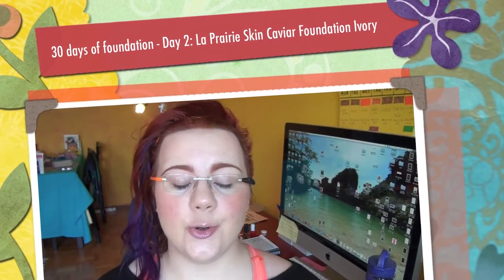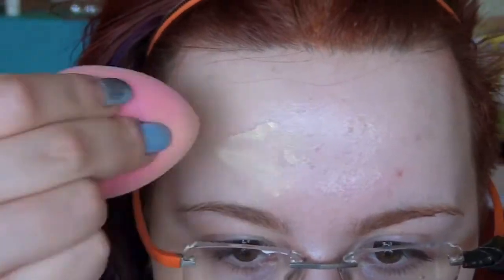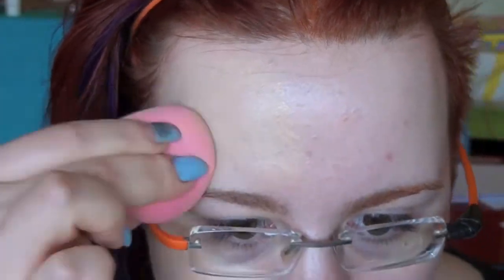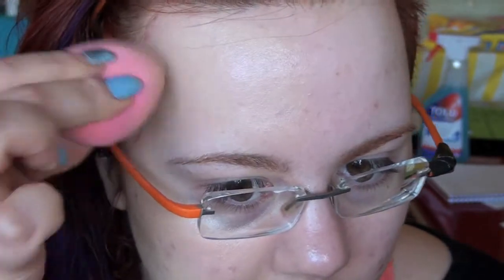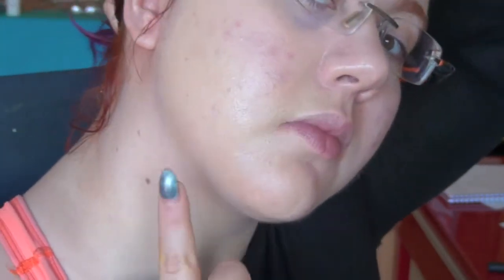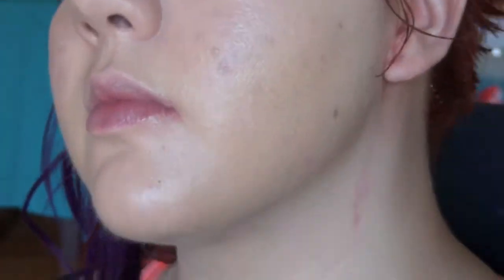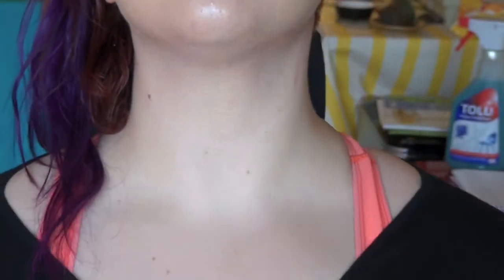30 days of foundation - Day 2: La Prairie Skin concealer caviar foundation spf 15 Ivoire / Ivory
Hello beautiful and thank you for stopping by my channel and watching :)

Day 2 is here already! And I am presenting to you with another foundation :)

If you want a more in-depth info and review (and shade equivalency in MAC), check my blog post review on this foundation (there are swatches and full face pictures):

As always, if you like this video: Thumbs up, if you dislike it: Thumbs down.

***If you are turned off my extreme close-ups, or reality of skin/imperfections, you might not be interested in seeing this video. I am not sure how many are open to showing themselves on that close up without anything, but I am comfortable in my own skin, and I do it because I believe it can help you guys. This being said, I have no interest in receiving comments on the such like 'your skin looks gross' or whathave you.